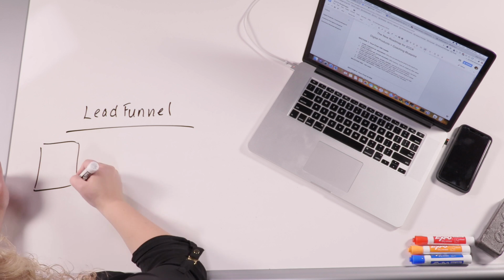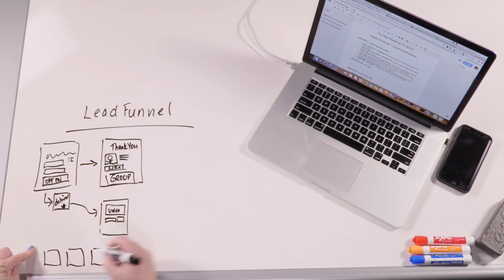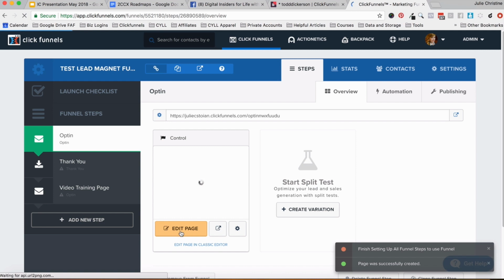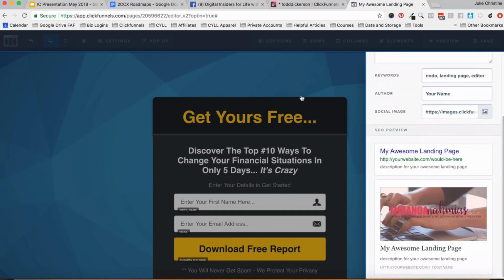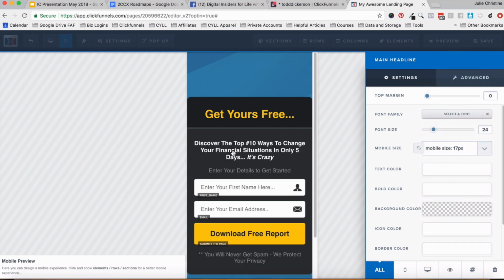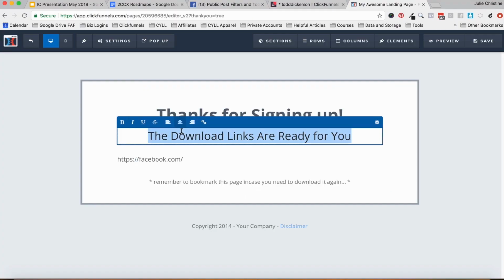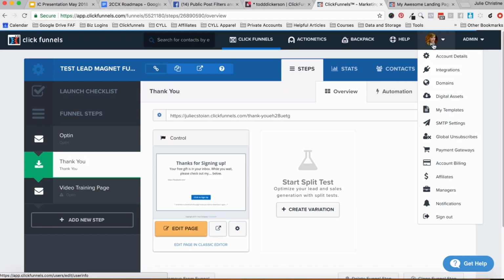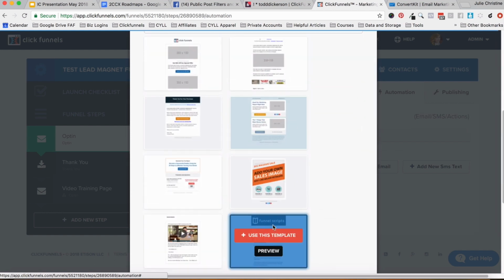2CCX - Lead Generation - Julie